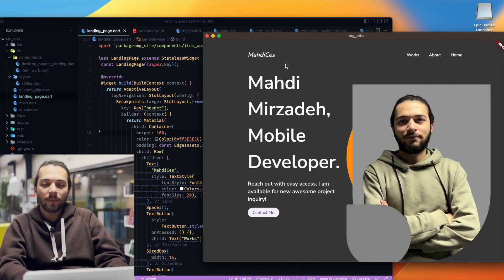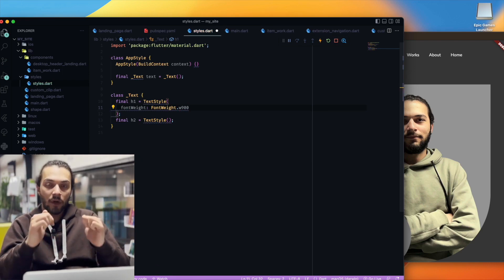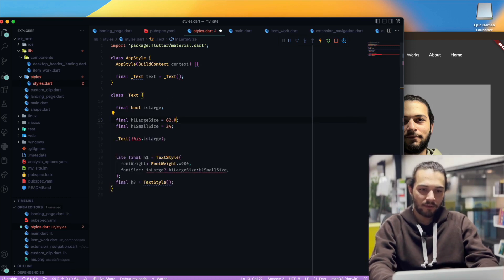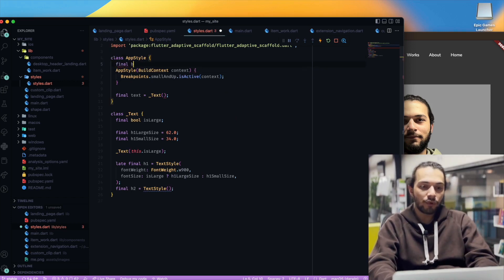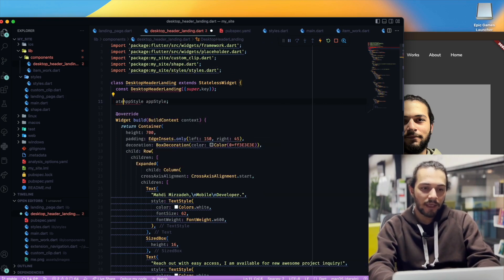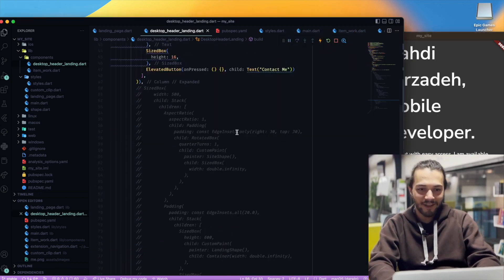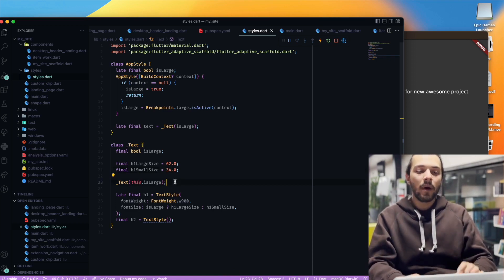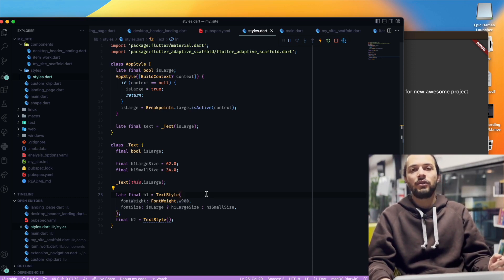Flutter Web - Build My Responsive Web Site! - Add Adaptive Styles - (Part 5)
In this video, I talk about styles in our project, which are adaptive depending on size. If we are on mobile, we have different sizes and styles, and if we are on desktop, also we have different styles

Happy Coding :)